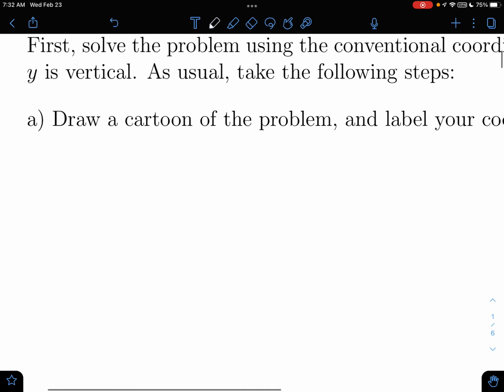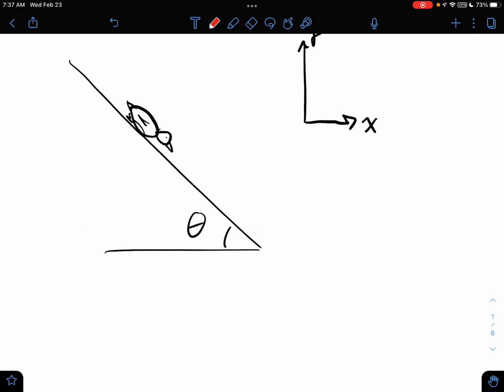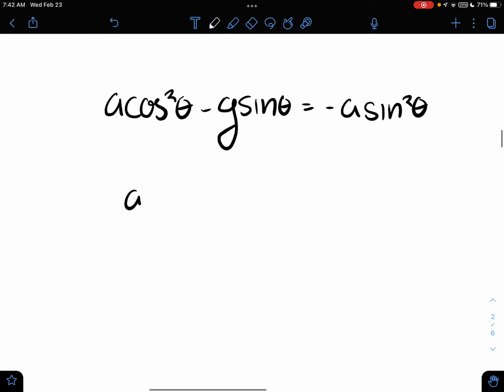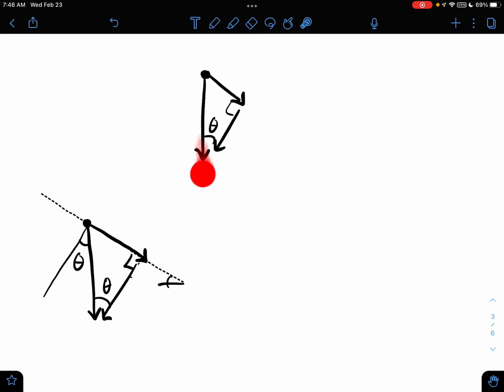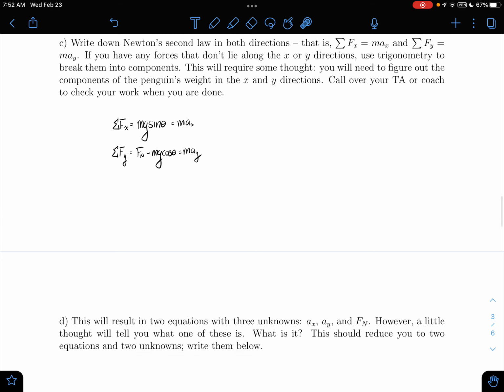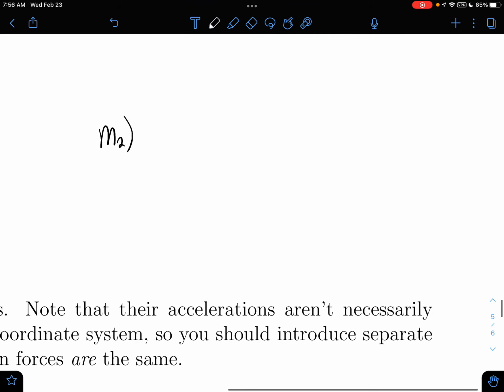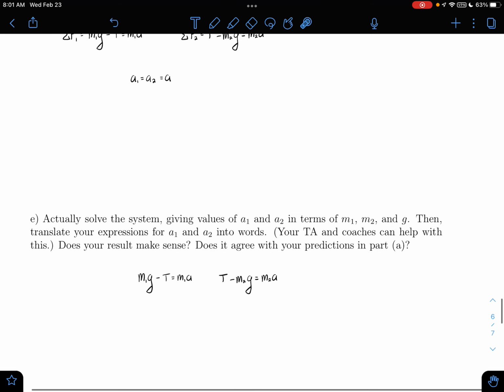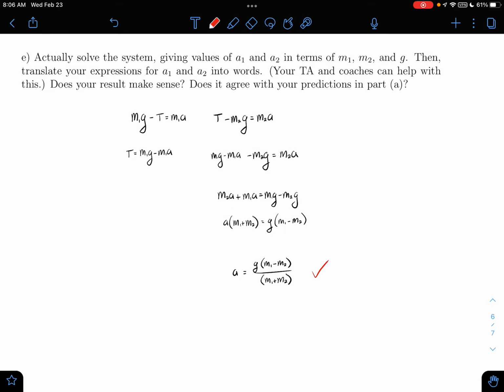PHY 211- Translated Coordinate Systems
Spring 2022 Physics 211 Wednesday, February 23rd recitation solutions and walkthrough